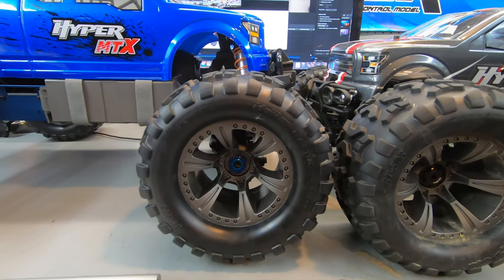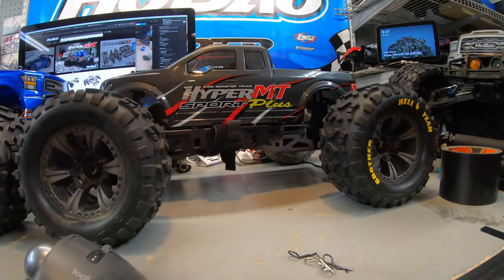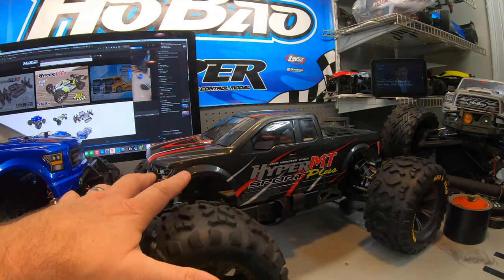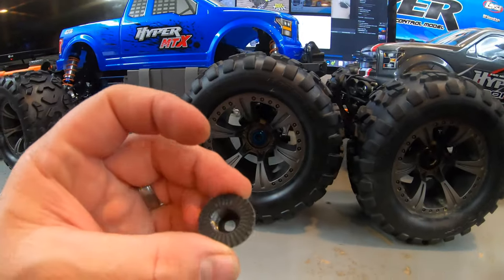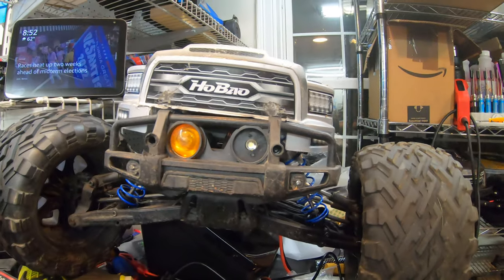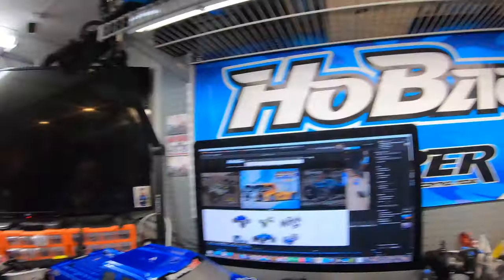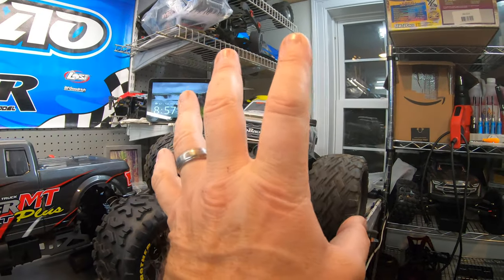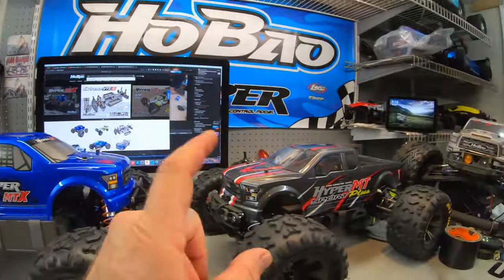Quick Intro to the NEW Hobao MTX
SKYRC GPS DATA ANALYZER‼️
OVONIC LIPO PACKS (my battery of choice)

TIRE WHEEL COMBO Losi DB Pro

3M Velcro

CELL METER

SPEKTRUM DX6

Turbo Timber

TRAXXAS XMAXX

TRAXXAS UDR

2017 HONDA CRV PARTS & STUFF

REMY ALTERNATOR

6.0 Intake Gasket Kit

6.0 FORD OIL COOLER

FENDER FLARES

SMOKED HEADLIGHTS

REMY ALTERNATOR